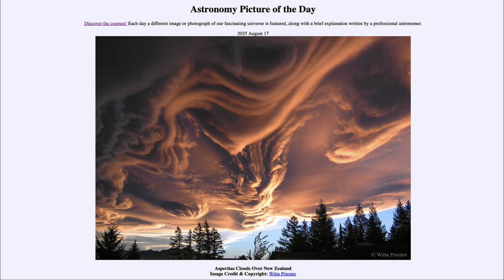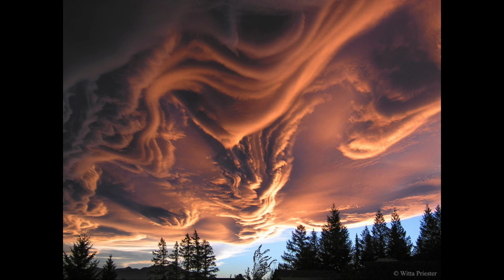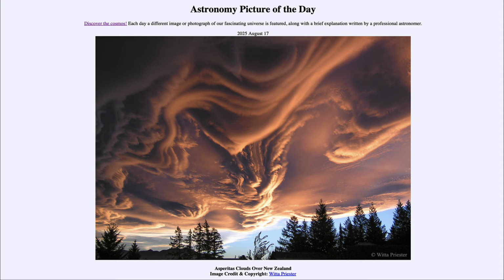2025 August 17 - Asperitas Clouds over New Zealand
In today's image, we see an unusual type of cloud known as an Asperitas cloud as imaged about 20 years ago, but not formally identified as a distinct cloud type until about a decade later.